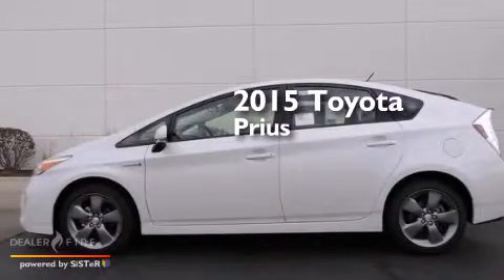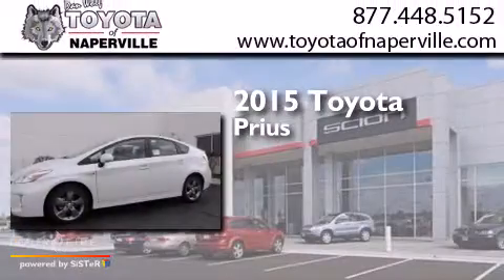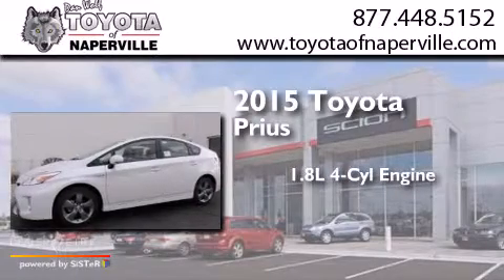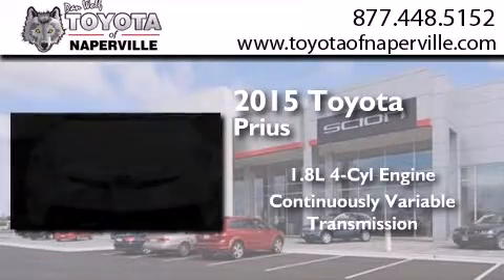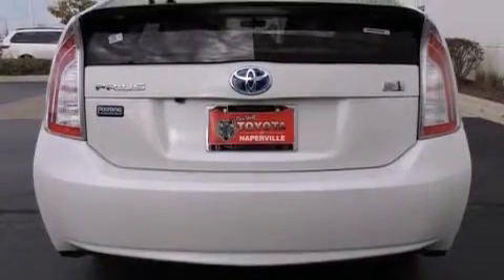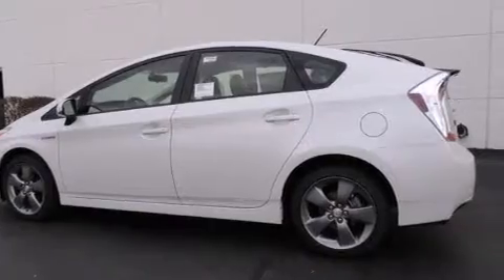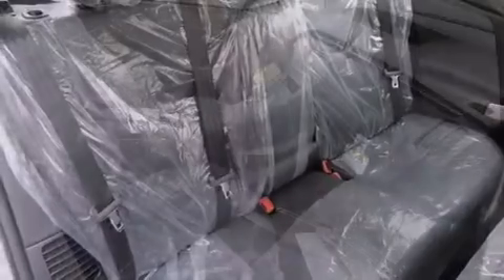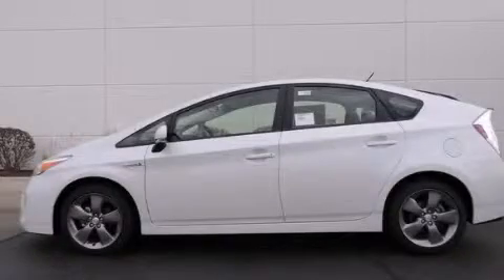2015 Toyota Prius Napervillle IL